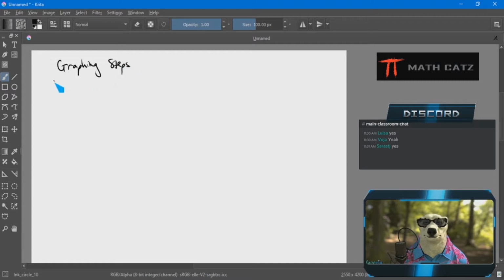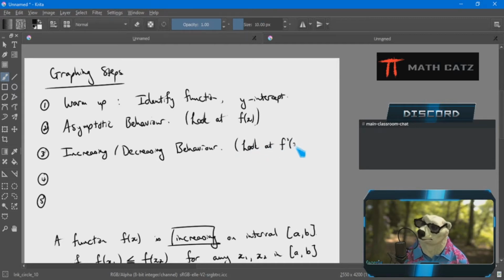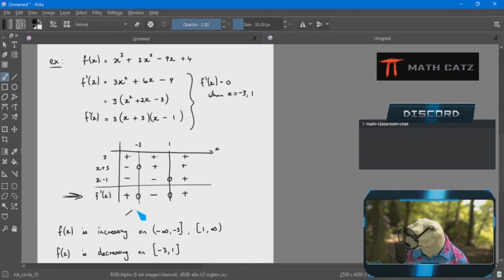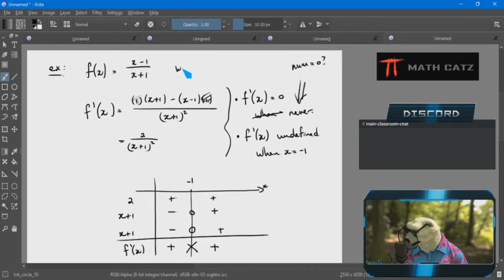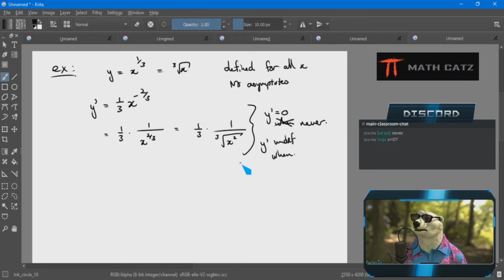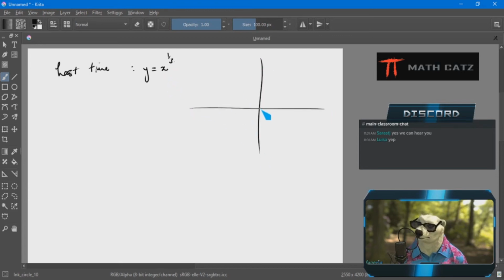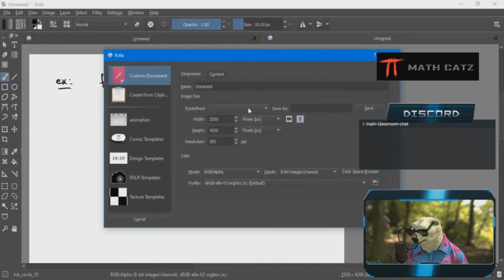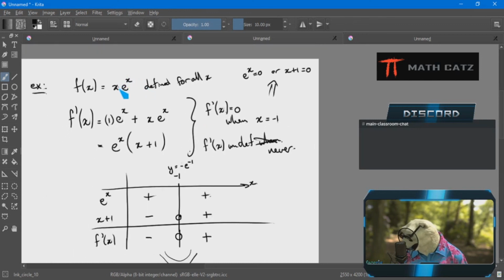Increasing decreasing behaviour